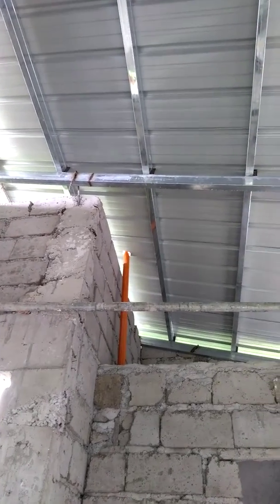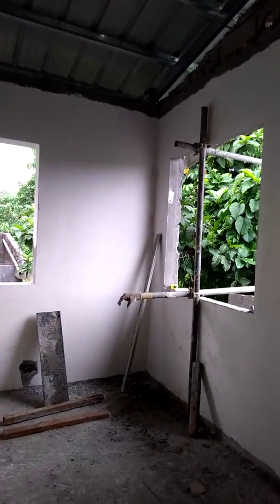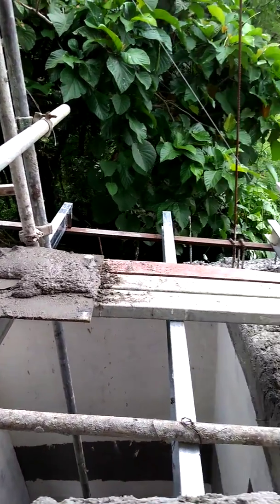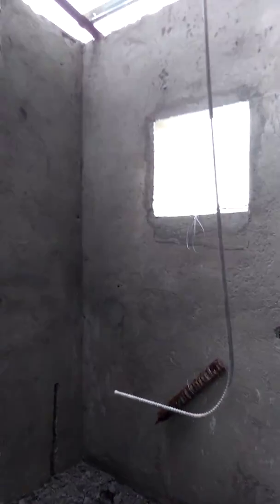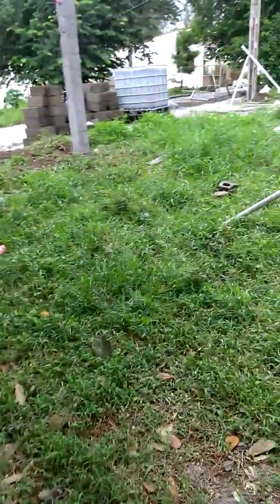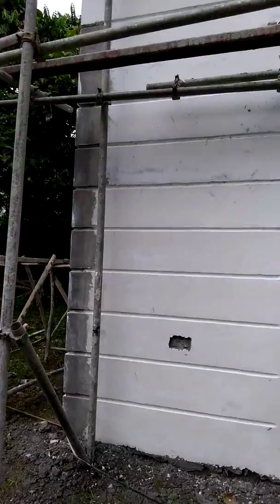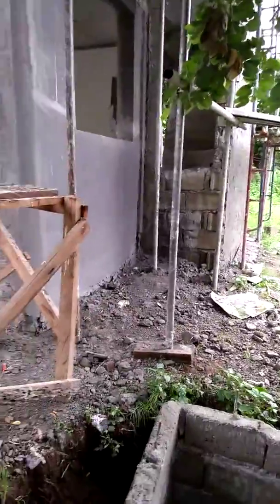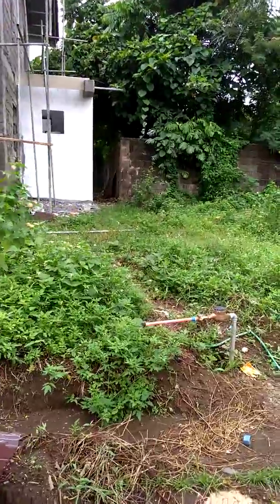Makiling Hills Subdivision in Calamba Laguna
KATAS NG CALL CENTER sa PILIPINAS...
Construction update as of July 15, 2019...already with roof